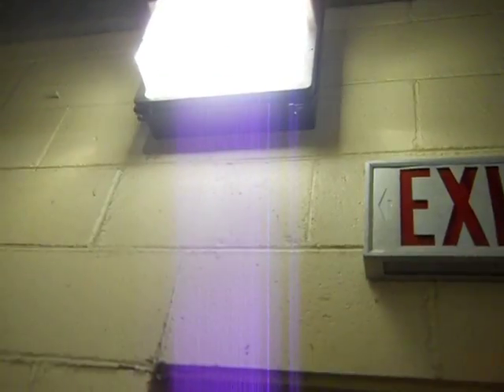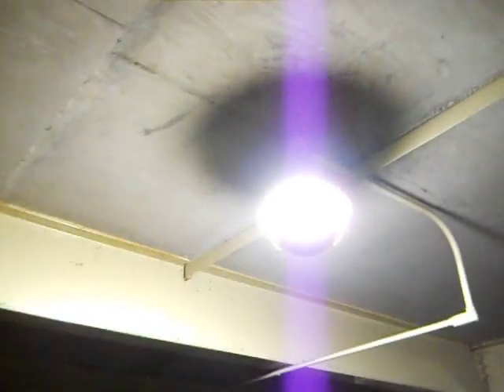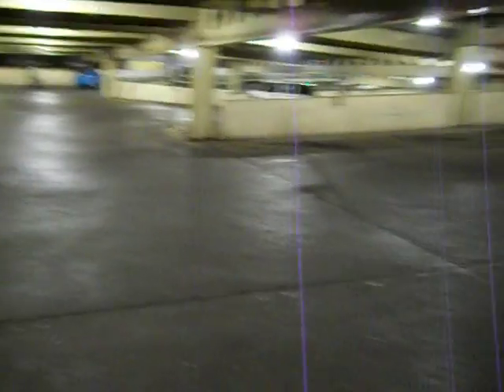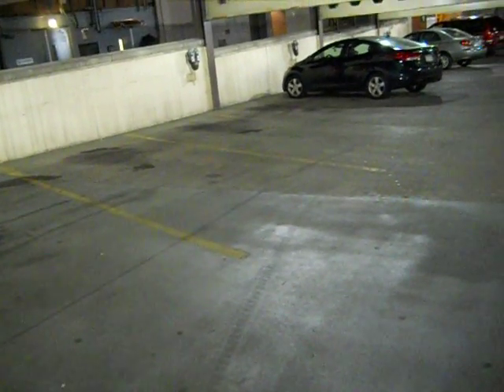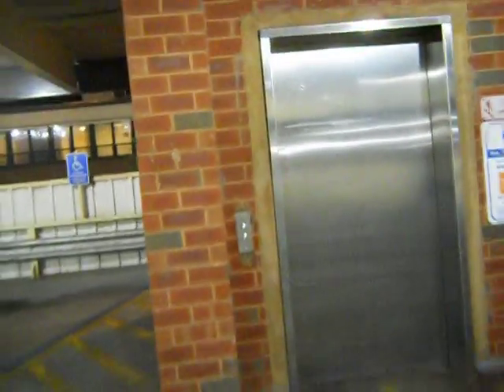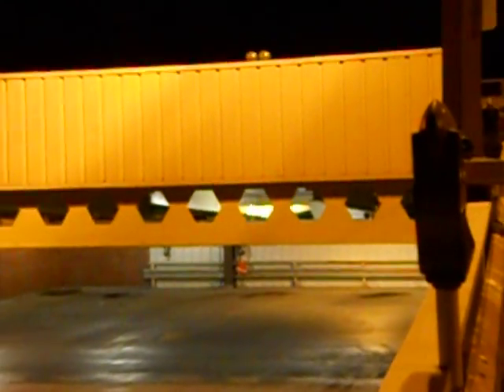A twligth vsit to the City of Butler's Tier Garage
(10-2-14) Title says it all.